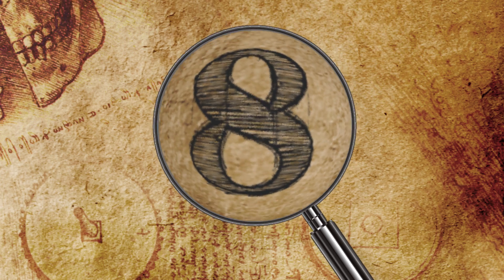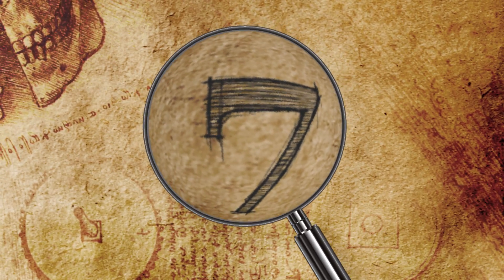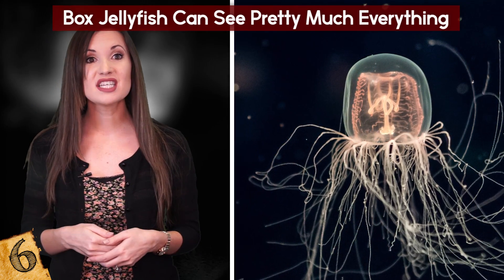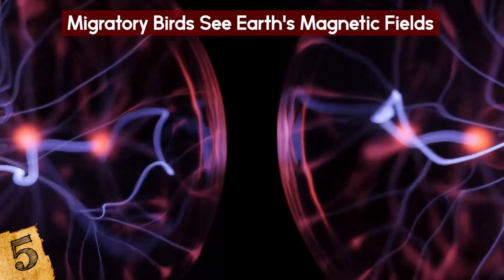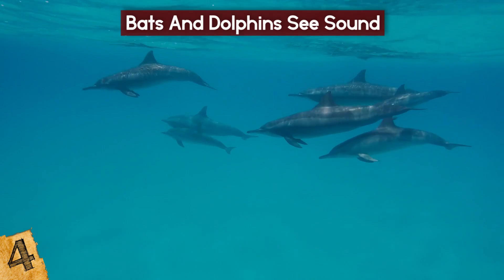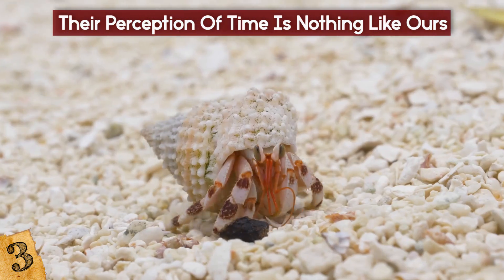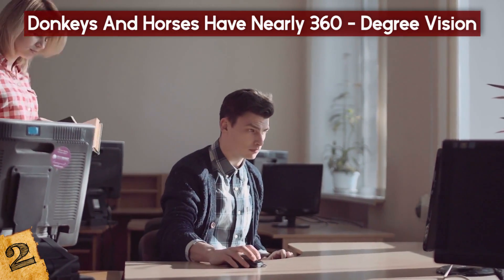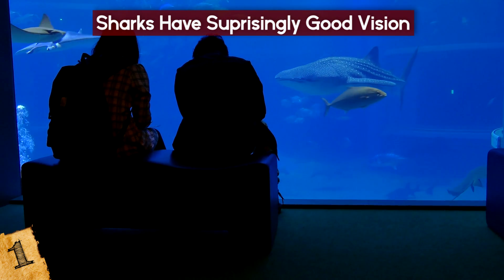Different Ways ANIMALS See The World!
From snakes with infrared visions to cows that don't see colors, this top 10 list of fun facts about animal vision will amaze you!

8. JUMPING SPIDERS HAVE BETTER VISION THAN HUMANS
Despite having up to eight eyes, most spiders have poor vision and can merely detect the difference between light and dark, forcing them to rely primarily on their senses of touch and taste. At best, some spiders can make out shapes in the form of a low-resolution image of what they’re looking at.

7. SOME SNAKES HAVE INFRARED VISION
In most cases, snakes can only see combinations of two colors - usually green and blue. Some nocturnal species, however, can see ultraviolet light. Snakes that hunt during the day have eyes that filter blue and ultraviolet light out - almost like a pair of built-in sunglasses, which is also why these species often have yellow eyes. Snake vision is also thought to be blurry, with the exception of certain species, such as the cobra.

6. BOX JELLYFISH CAN SEE PRETTY MUCH EVERYTHING
Most jellyfish have poor vision based on light-sensitive cells that basically tell them their position relative to the sky - in other words, they can see well enough to know the difference between up and down. The brainless box jellyfish is unique compared to most other species, with 24 eyes that serve four distinct purposes and essentially give it a 360 degree view of its surroundings.

5. MIGRATORY BIRDS SEE EARTH’S MAGNETIC FIELDS
People have three types of cone cells that enable us to see various shades of red, green, and blue. In addition to these three types of cone cells, many birds possess a fourth type of cone cell that can detect ultraviolet light. Thanks to these ultraviolet cone cells, birds can see up to 99 million more colors than humans.

4. BATS AND DOLPHINS SEE SOUND
Many people believe that bats are blind, you know “blind as a bat!”, but this is actually a myth. In fact, bats see quite well. Some may even have better vision than humans in certain low-light conditions, including at dawn and dusk. This is thanks to a trait known as echolocation, which can be described in its simplest terms as the ability to “see” sound. Dolphins also have and use it.

3. THEIR PERCEPTION OF TIME IS NOTHING LIKE OURS
Humans have lifestyles of varying paces. Chances are, you’ve heard of a “New York Minute” or its leisurely opposite, known as “island time.” For animals, it’s even more complicated than we know, and it depends mostly on the speed at which they process memory input.

2. DONKEYS & HORSES HAVE NEARLY 360-DEGREE VISION
Animals that stalk their prey and suddenly attack at short range, known as ‘ambush predators,’ usually have vertical slit pupils, which help gauge distance with minimal head movement. On the other hand, grazing animals such as donkeys, horses, sheep, and goats typically have horizontal slit pupils, which absorb light from a wider field of vision, enabling a 350-degree range of sight, or nearly all the way around.

1. SHARKS HAVE SURPRISINGLY GOOD VISION
Because sharks have some impressively advanced senses, researchers assumed for a long time that their vision was poor. Sharks have some amazing capabilities, including the ability to detect a single drop of blood among millions of gallons of water. They can also hear very low-frequency, or infrasonic, sounds, which helps them detect wounded fish, for example.